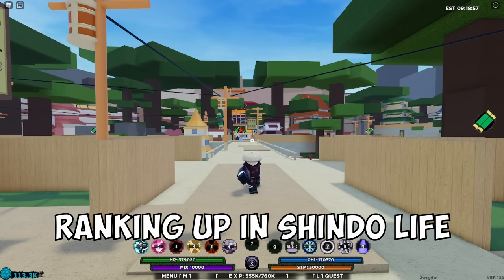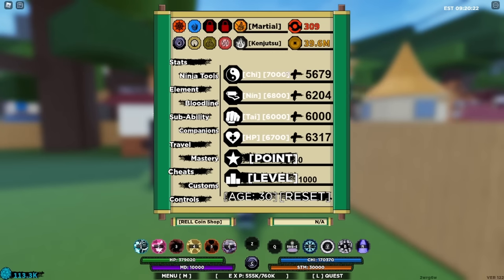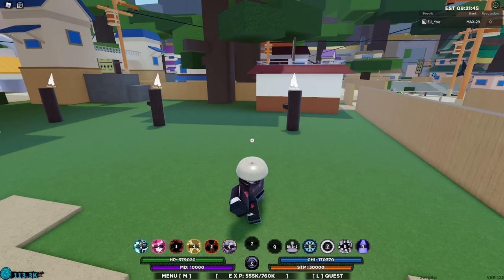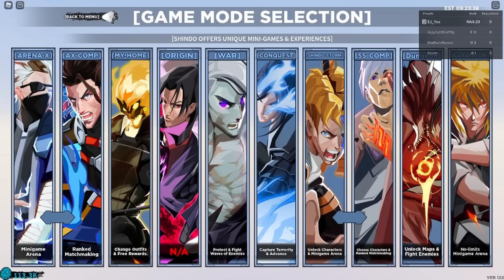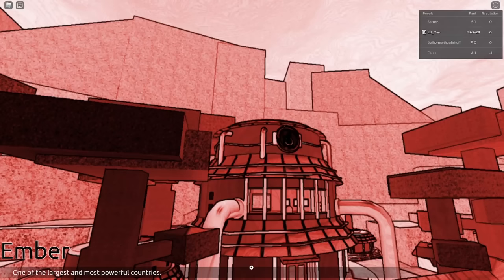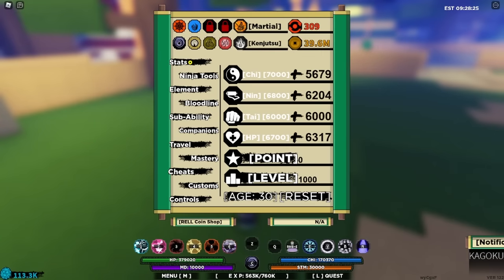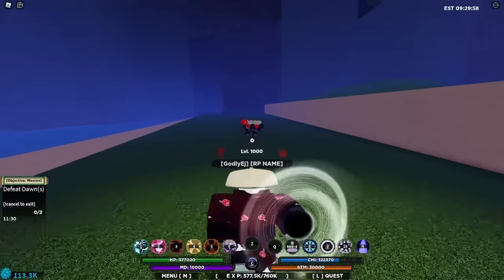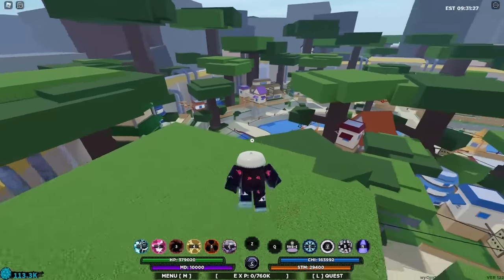The FASTEST And EASIEST Way to Rank Up In Shindo Life!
In this video, I teach you guys the newest FASTEST And EASIEST Way to Rank Up Super quickly in Shindo Life!